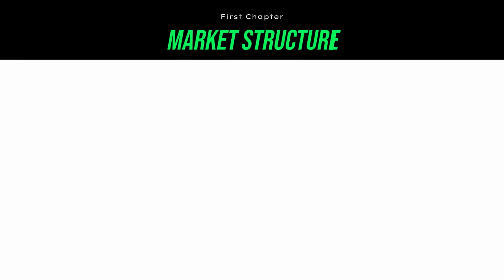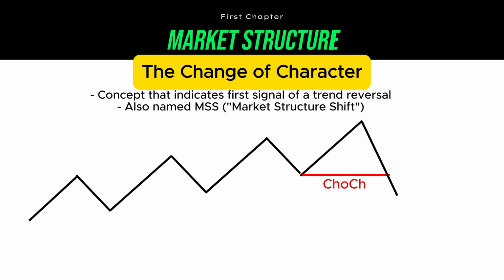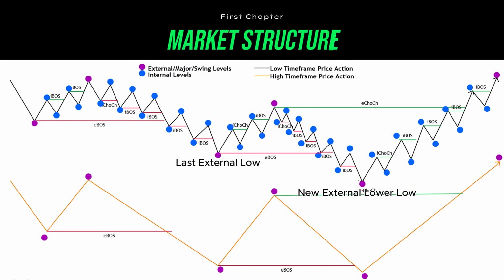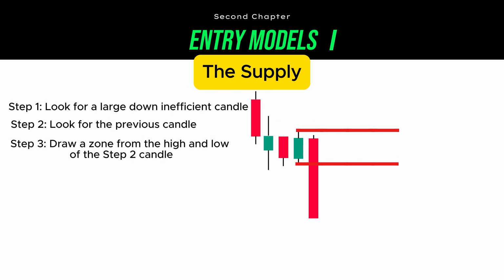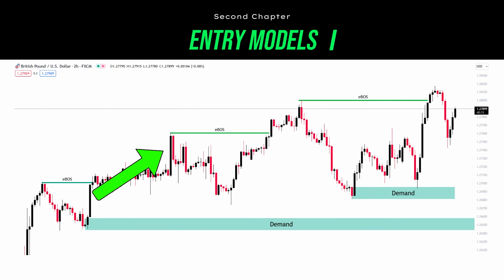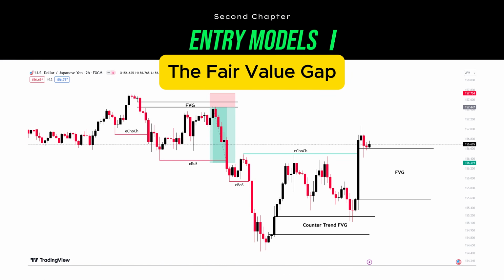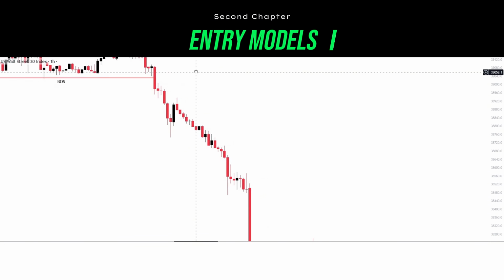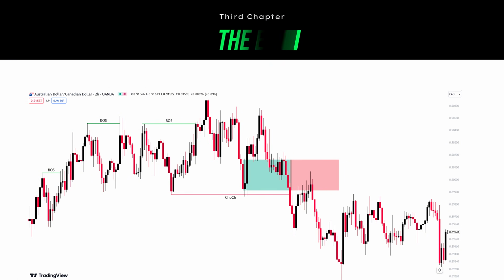FULL Smart Money Concepts - Trading Course (Step by Step)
In this video, I explain a full detailed Smart Money Concepts course that you can use for trading, this is a complete SMC trading guide.

In this video, I go over exactly how I analyze the market and the trading strategies I use, with the 3 of the most powerful entry models in smart money trading, and I also explain smart money concepts terms for beginners like what is BOS, ChoCh, MSS, reversals, entry types like Supply and Demand zones and a lot others. I also show you how I use each of the 3 entry Smart Money Concepts models that I have HIGH WINRATE with.

Chapters:
0:00 Intro
0:22 Market Structure
20:22 Entry Models
59:10 The End